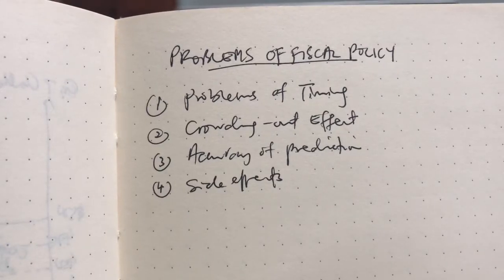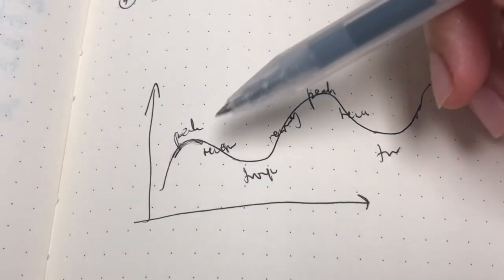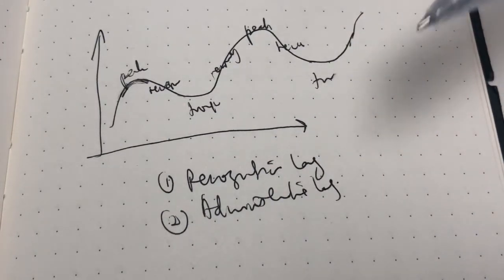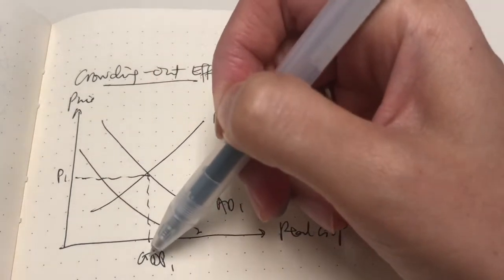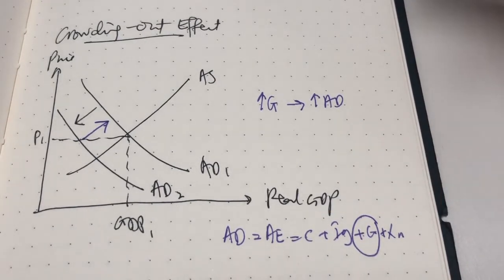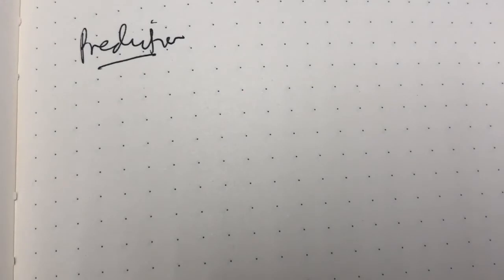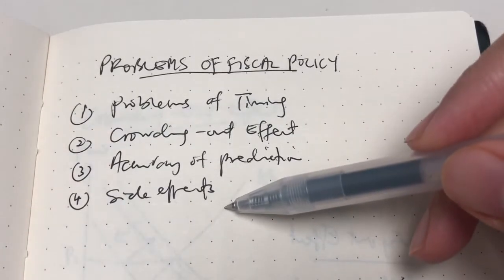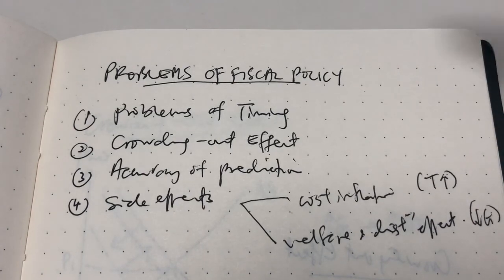30. Problems of Fiscal Policy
In this video, we learn about some of the common problems of fiscal policy.
Topic 7: Fiscal Policy